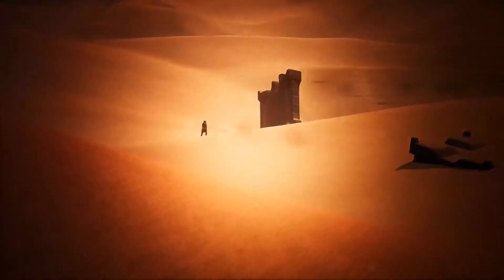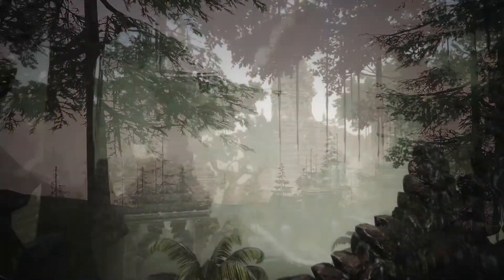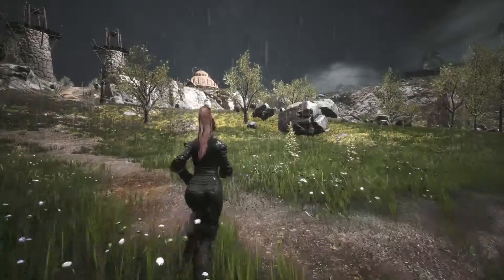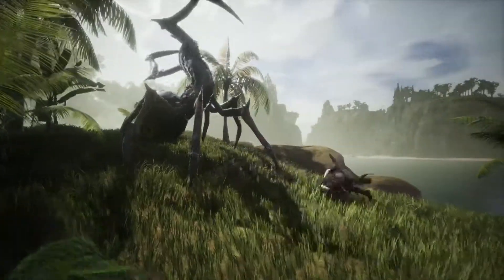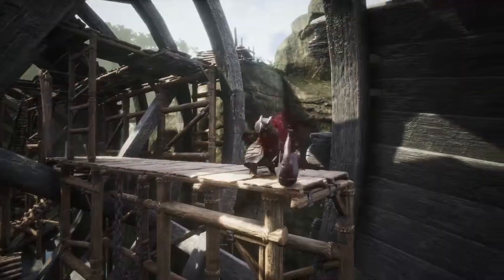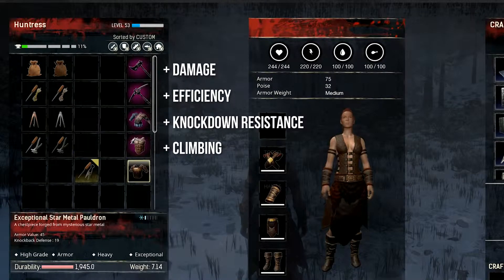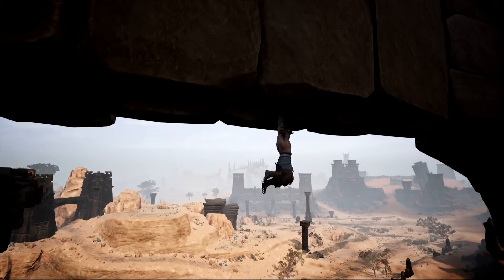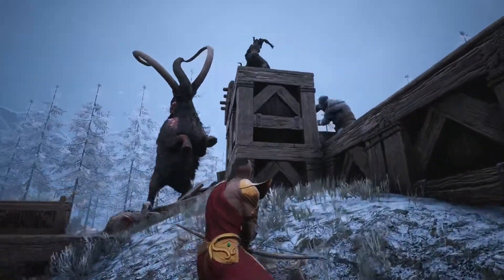Conan Exiles ~ Launch Trailer (2018) / PS4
Conan Exiles is now available! Experience an open world survival game set in the lands of Conan the Barbarian. Survive in a vast and seamless world, build a home and kingdom, dominate your enemies in single and multiplayer.